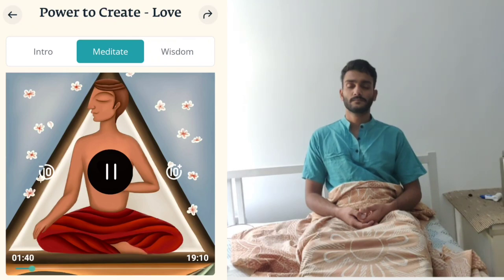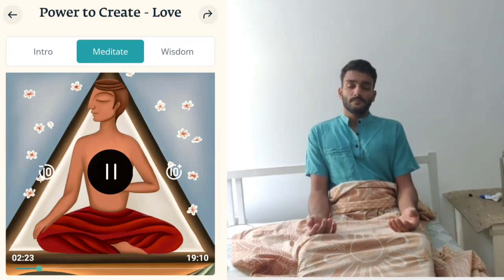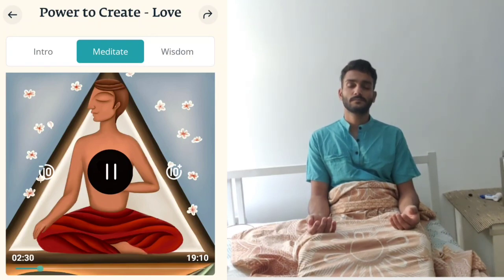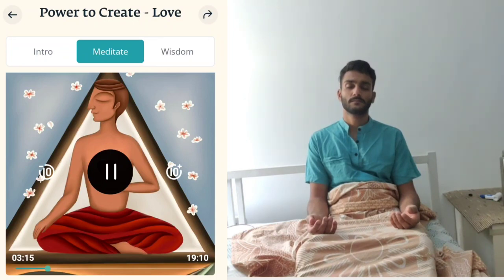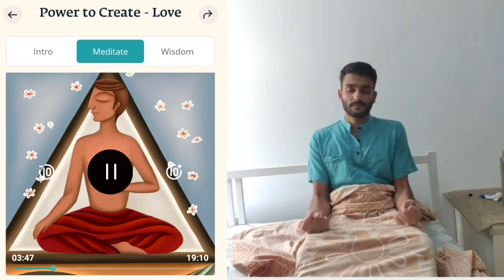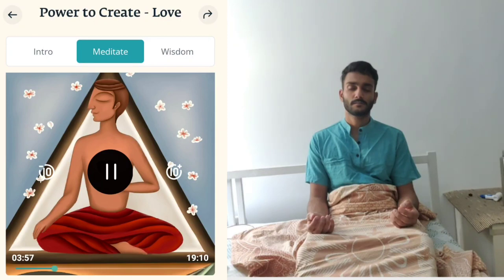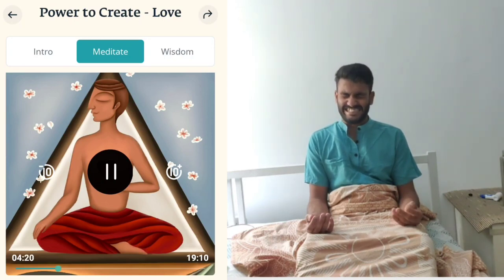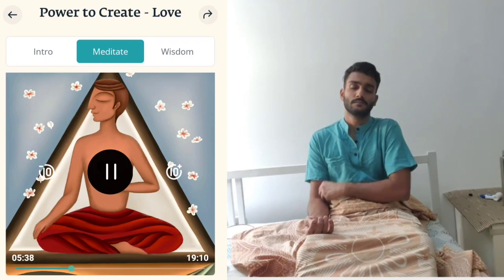Day-5 | Discovering Mindfulness: A Series of Free Meditations from YouTube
Today's meditation: Chit Shakti meditation- Power to Create Love ❤️ by @sadhguru

Welcome to "Discovering Mindfulness: A Series of Free Meditations from YouTube"! In this series, we'll be exploring a variety of free meditations available on YouTube, focusing on mindfulness and relaxation. Every day or week, we'll try a new meditation and share our thoughts and experiences. Whether you're a seasoned meditation practitioner or a beginner looking to explore the benefits of mindfulness, we hope you'll join us on this journey. Our goal is to provide a helpful and enjoyable resource for those looking to incorporate meditation into their daily routine. Let's discover the power of mindfulness together.

My review:

Difficulty:
- Medium ( Lot's of visualisation)

Instructions:
- Clear & concise

Chanting:
- No

Effectiveness (Varies to person):
- 8.5/10

Breathwork:
- basic breathing involved

Guide voice:
- Male voice

Video link: Sadhguru Mobile Application

Guided by: @sadhguru